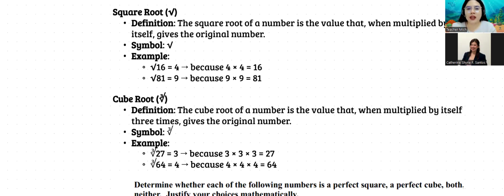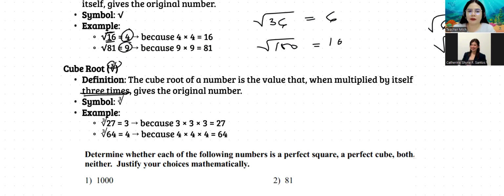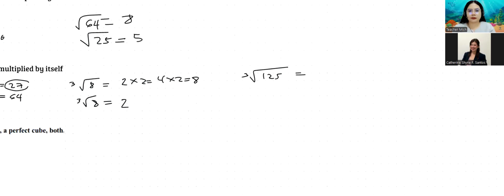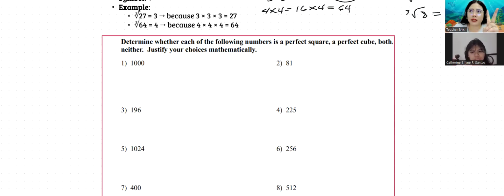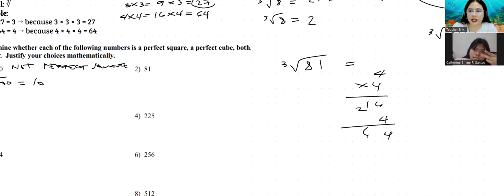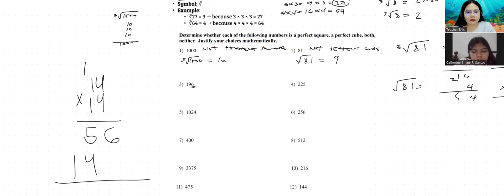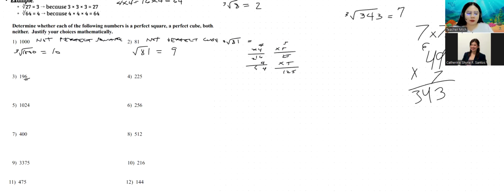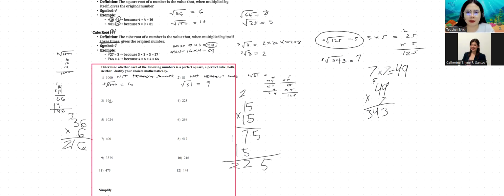Kate, Math Class, September 10, 2025